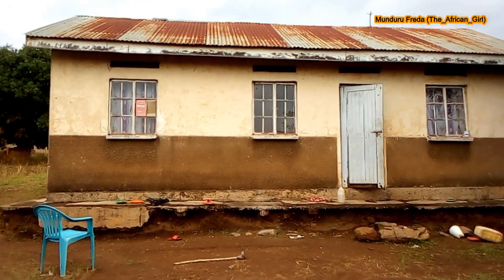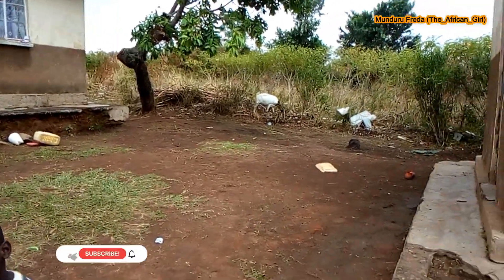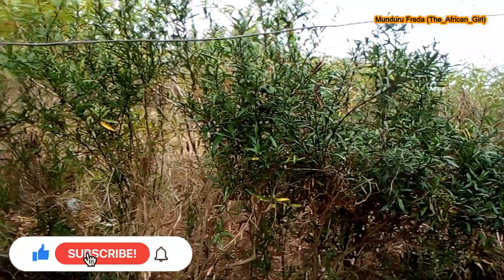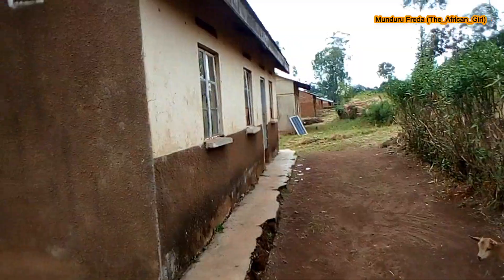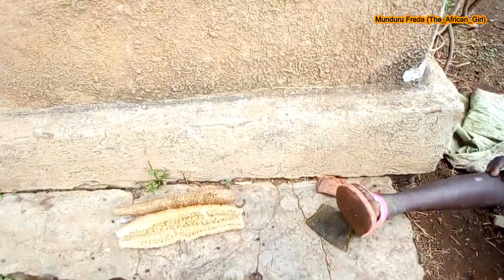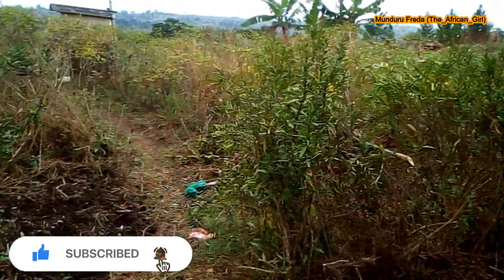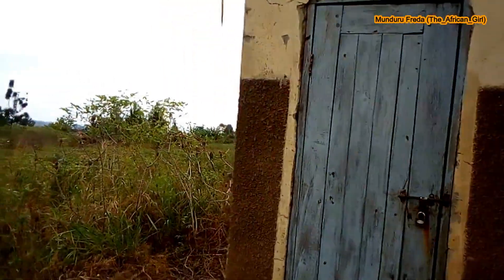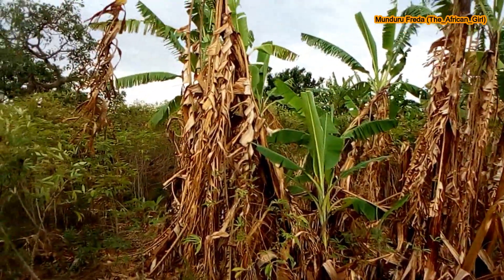African village lifestyle// Our New Village Home Stead Tour.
This video is all about the new village that my family moved to and a brief tour of the home stead.